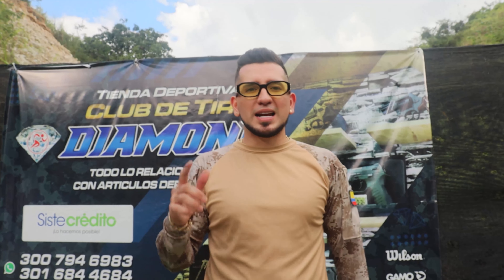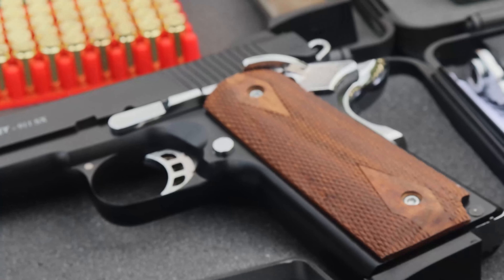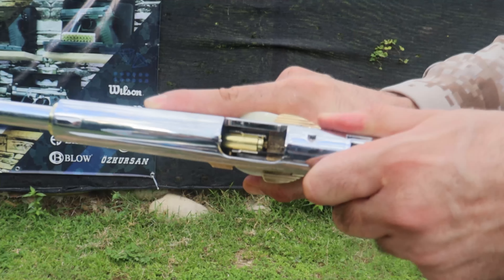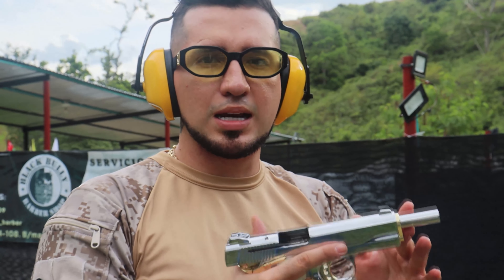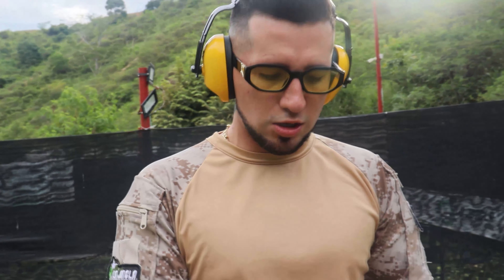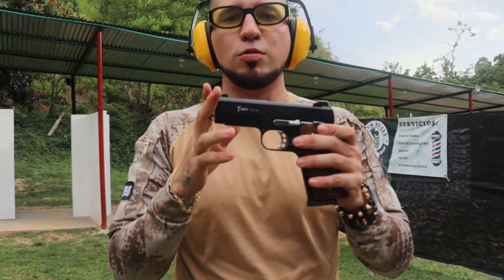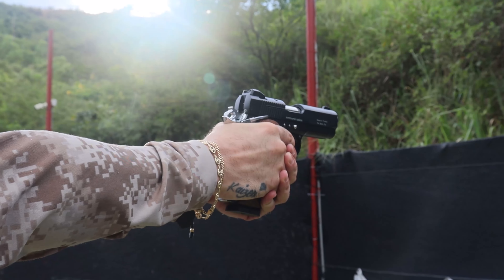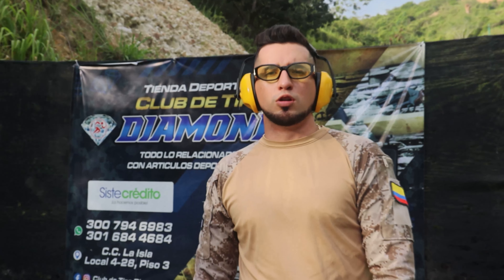Nuevas Kuzey 911 💥 Edición Especial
En DIAMOND SPORT queremos mostrarte las nuevas referencias de la marca Kuzey 911 las cuales son edición especial. Únicas y Personalizadas, además de traer un nuevo sistema de Seguros. No te lo pierdas 💯✅

En nuestra tienda encontraras gran variedad de armas traumáticas como pistolas, revólver, fusiles, mini uzi, escopetas y mucho más en armamento deportivo.

Nos encontramos ubicados en el C.c La Isla 🌴 Local 4-25 y 4-28 piso 3 en Bucaramanga, recuerda que también hacemos envíos a todo el país 🚛 y que nuestras afiliaciones al club de tiro tienen cobertura en todo el país.

Que esperas para hacer parte de nuestro TEAM DIAMOND 💎💎 y conocer nuestra nueva sede de polígono para la manipulación y aprendizaje en el campo de acción de las diversas armas traumáticas que ofrecemos en nuestro portafolio de productos.